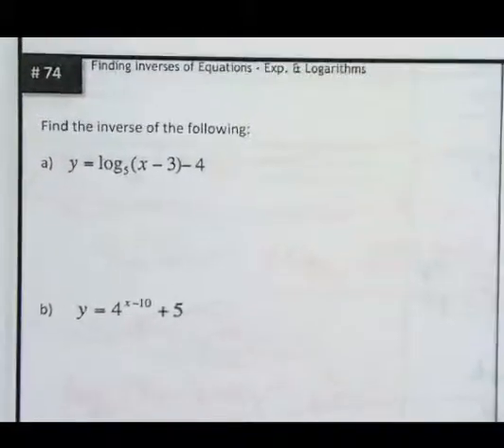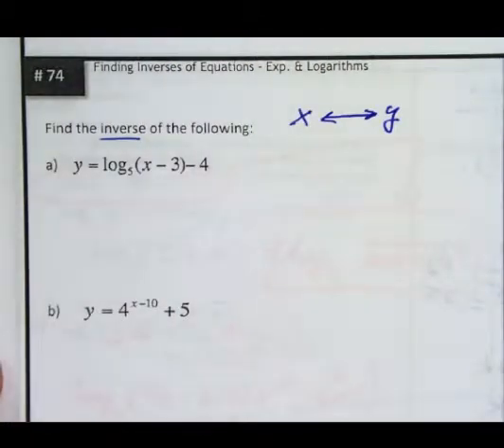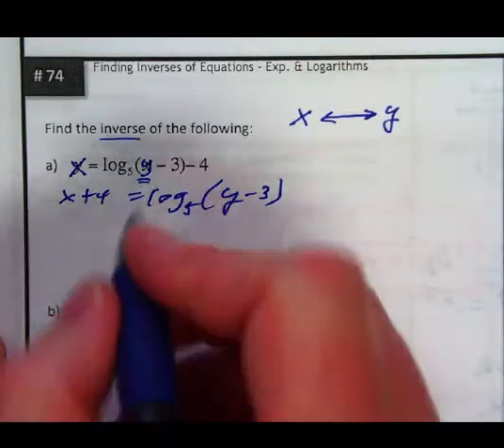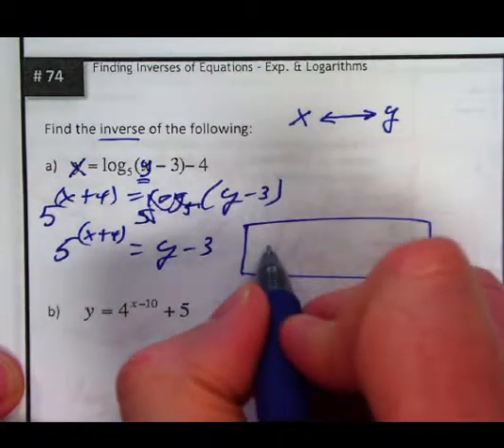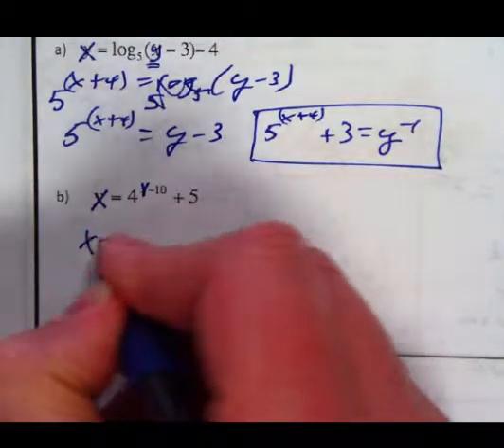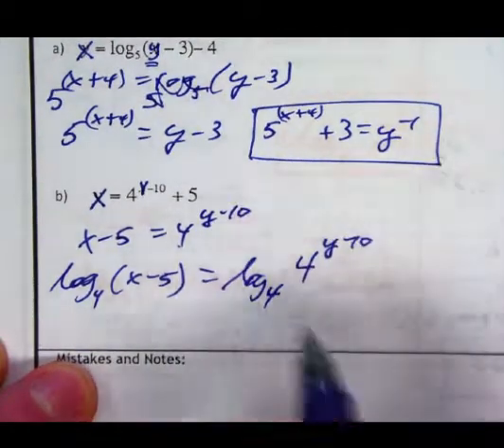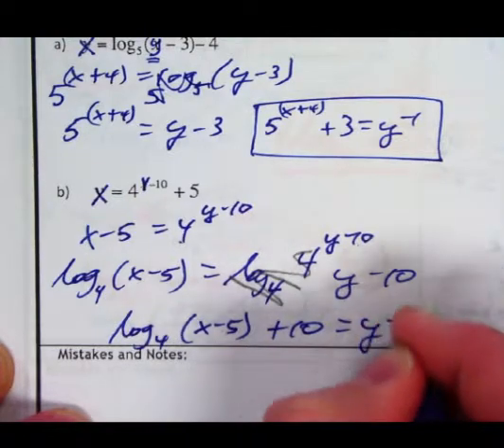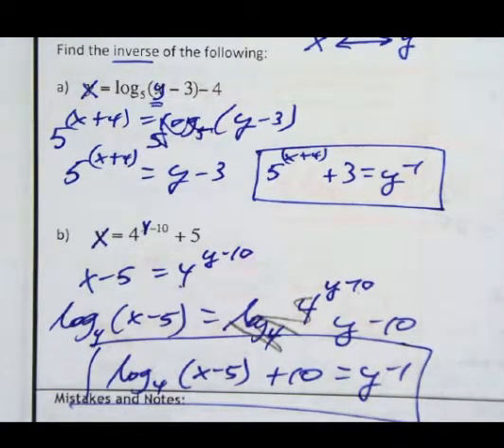T#74 Inverse Equations of Logs, Exponentials.mp4